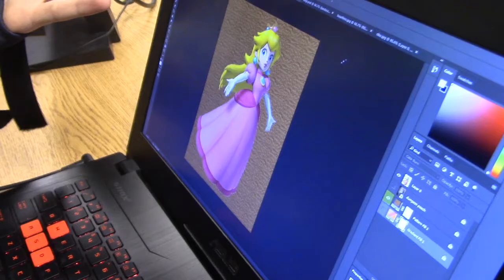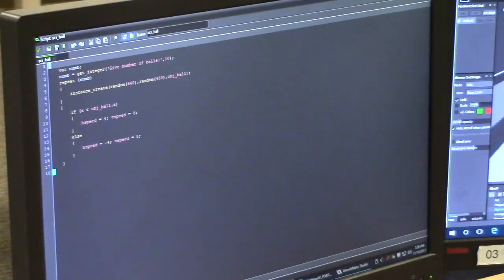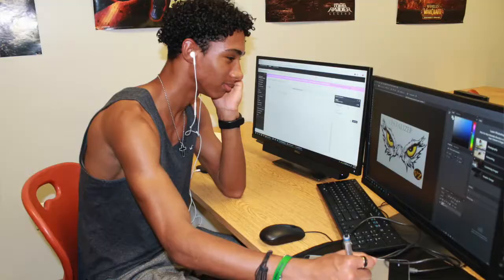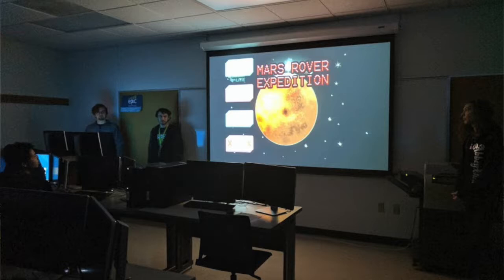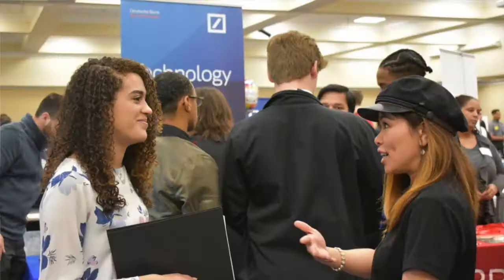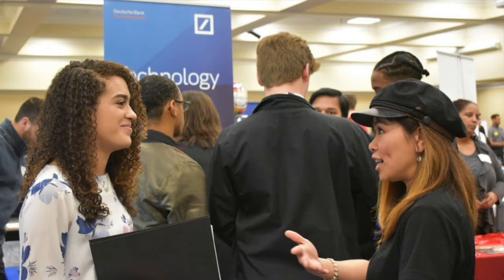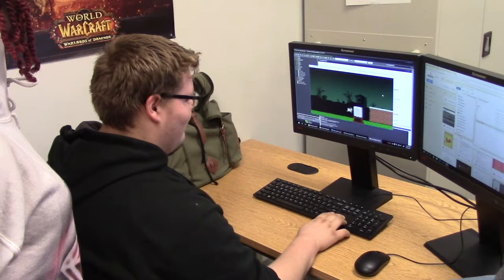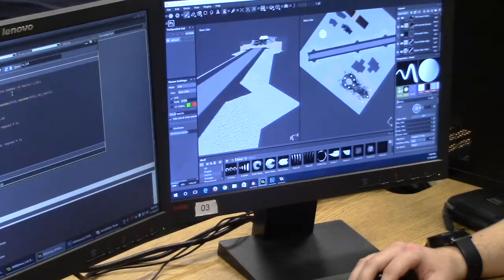George Cox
Info about SGD @ VMCCA